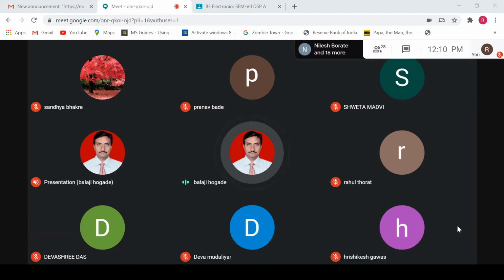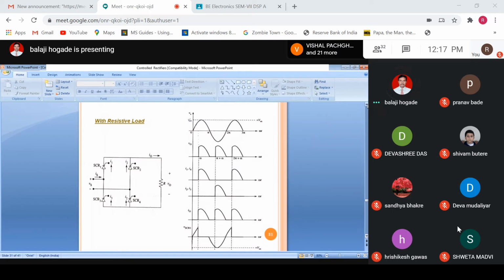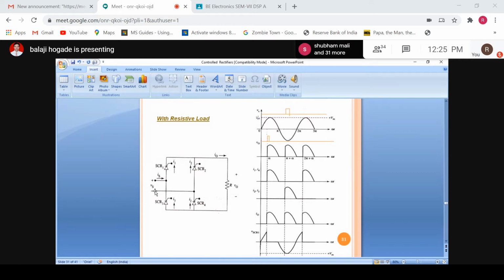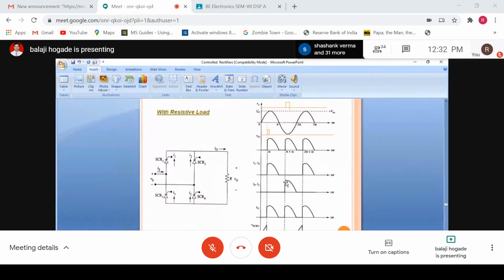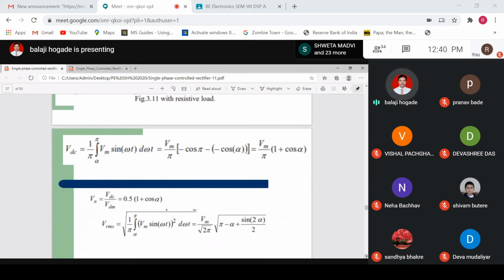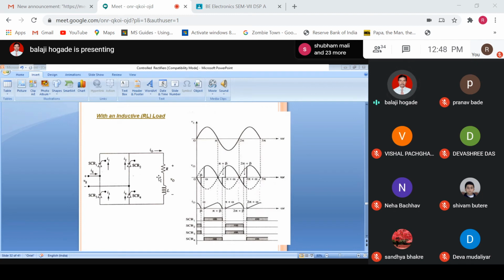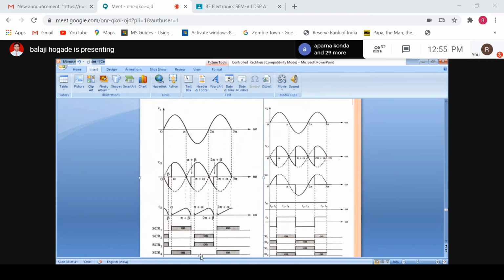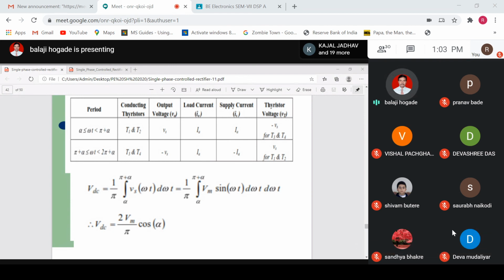PE LEC 2/9/2020